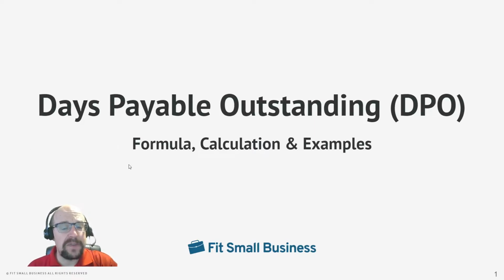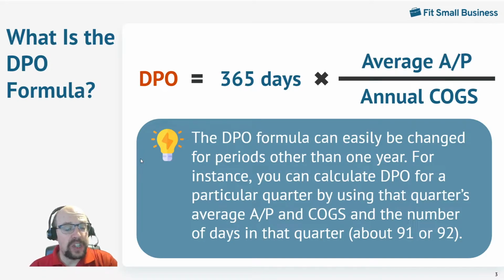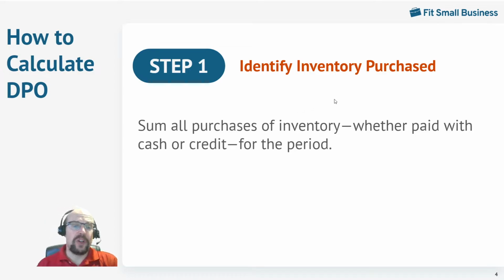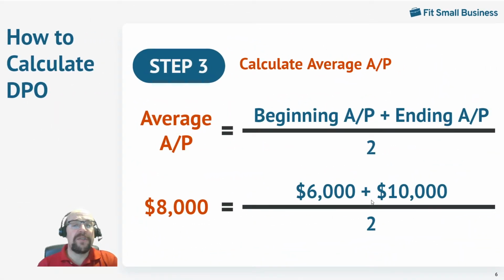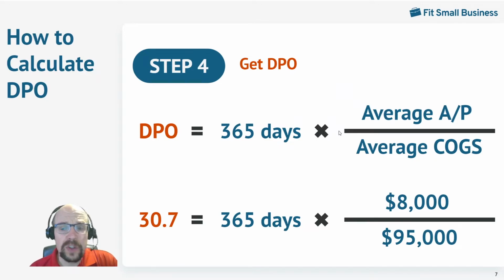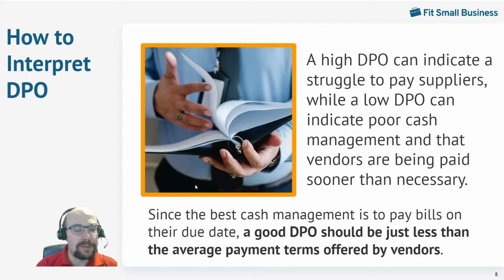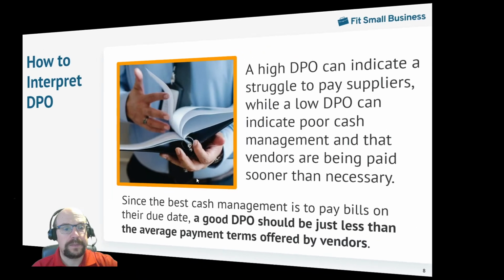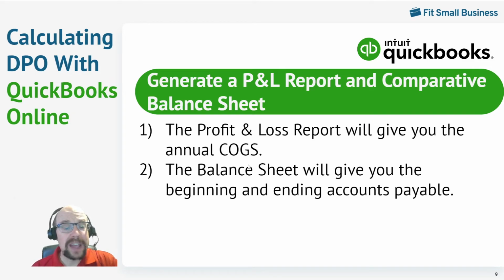Days Payable Outstanding (DPO): Formula, Calculation & Example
Tim Yoder, CPA from Fit Small Business discusses how to calculate and interpret the Days Payable Outstanding (DPO) metric for your business.

Visit our 46 Free QuickBooks Online Tutorials to learn how to print financial statements

Chapters
00:00 Intro
00:09 Days Payable Outstanding (DPO)
00:33 What Is the DPO Formula?
01:35 How To Calculate DPO / Step 1: Identify Inventory Purchased
01:52 Step 2: Calculate COGS
02:18 Step 3: Calculate Average A/P
03:16 Step 4: Get DPO
03:37 How To Interpret DPO
05:03 How To Generate Profit and Loss & Vendor Balance Reports in QuickBooks Online
06:15 Outro